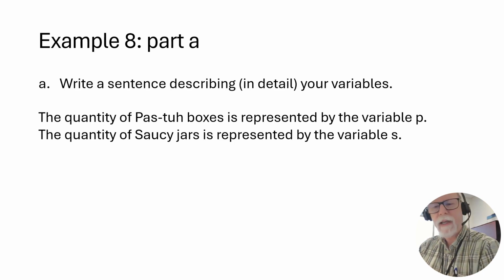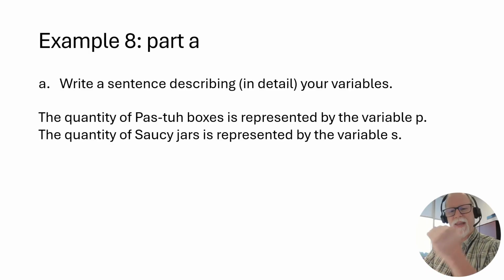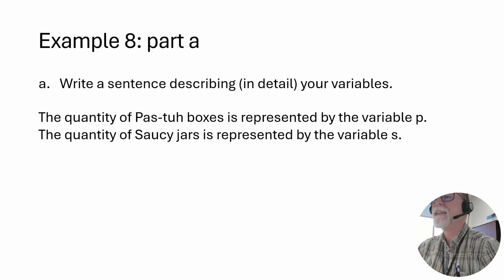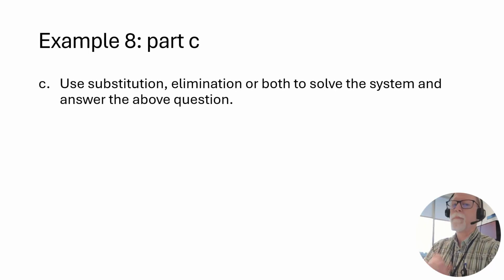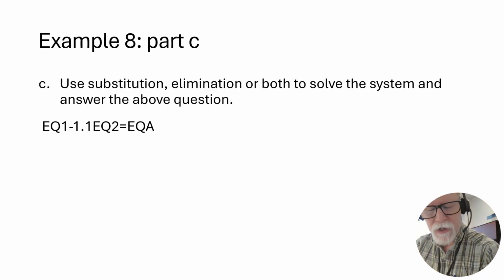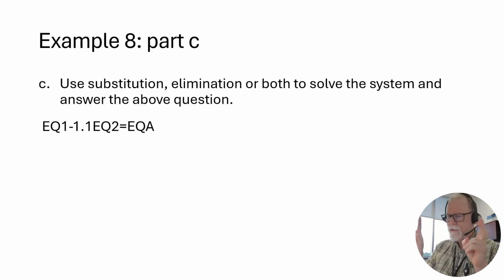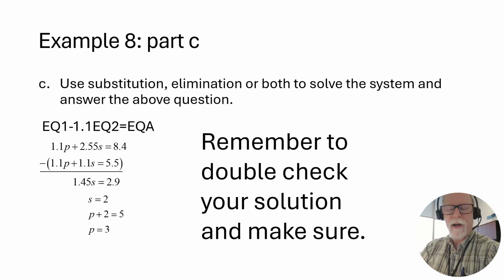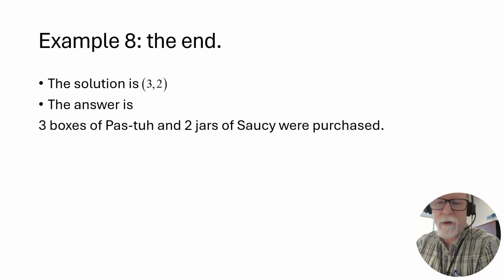MAT171 U1L4 example8